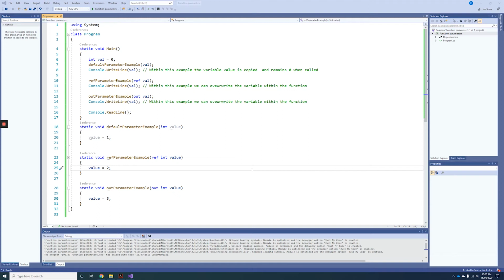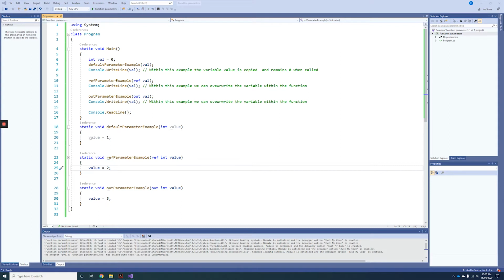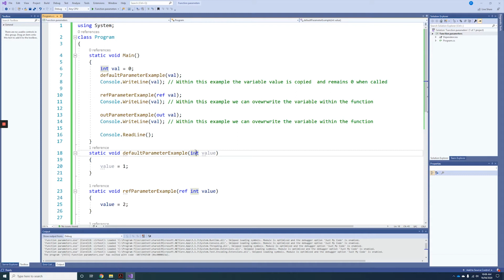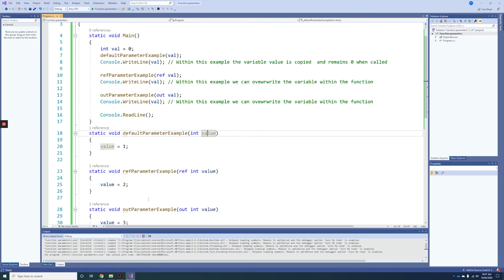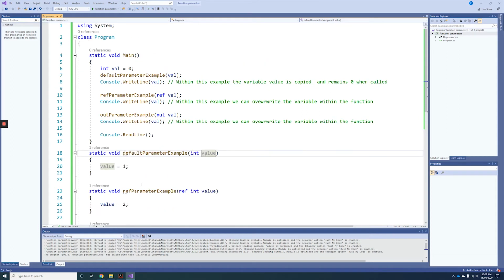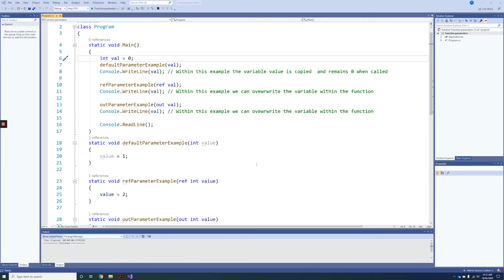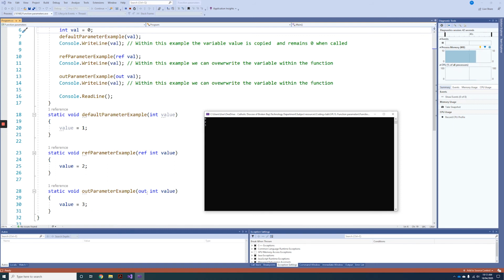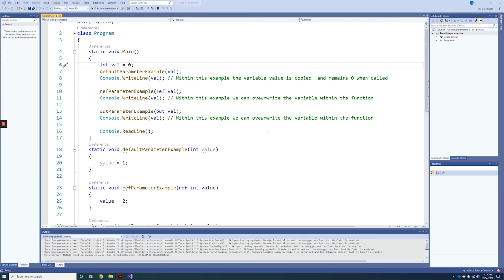Function parameters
The video demonstrates the three different methods that can be evoked in functions call. The function parameters being by ref, by val and out.